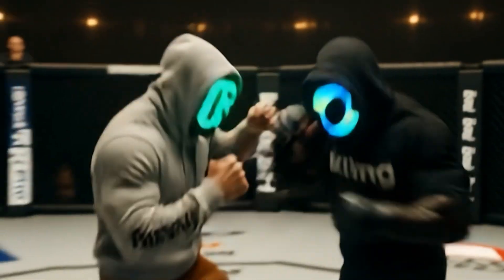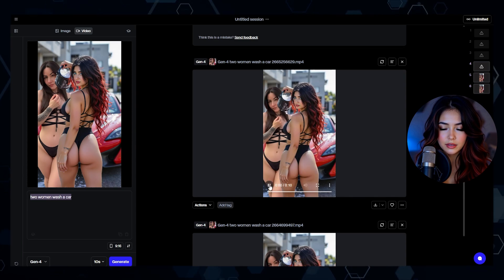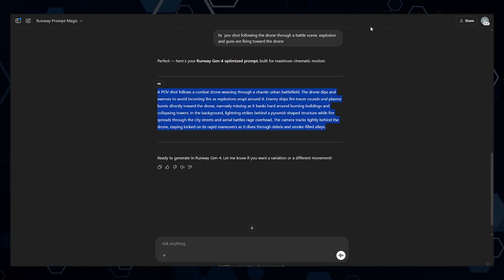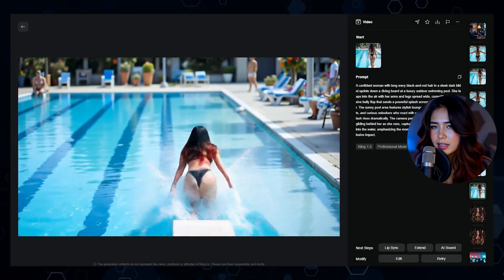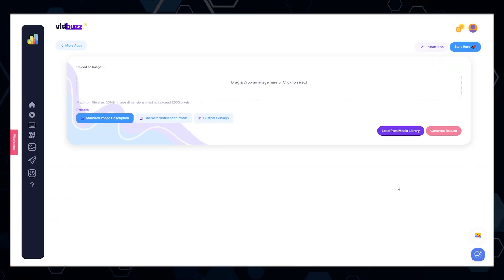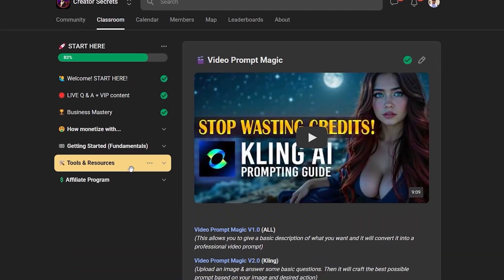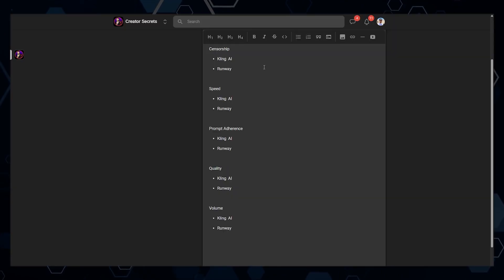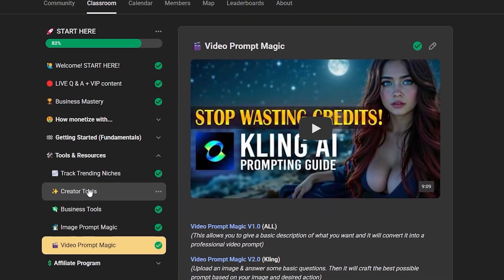Is Runway Gen 4 ACTUALLY better than Kling AI?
This is the BEST Kling Ai VS Runway Gen 4 comparison you'll find on YouTube. Watch THIS before deciding which one to you want to use.